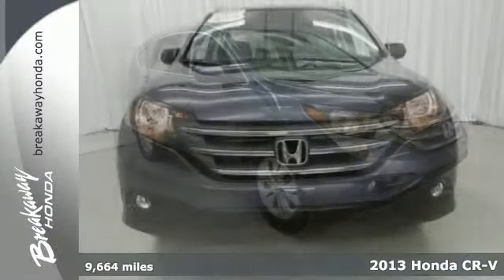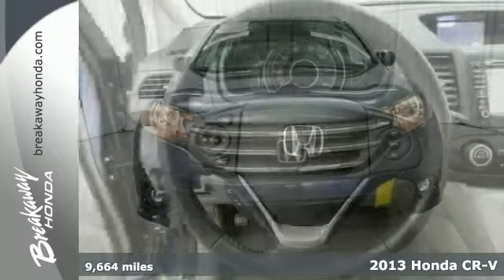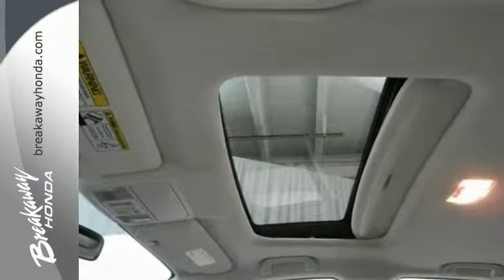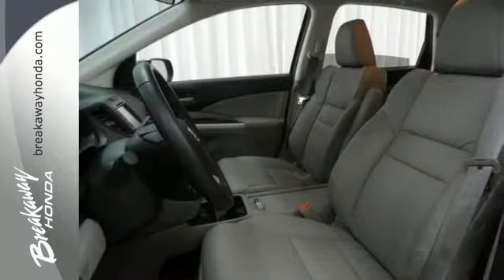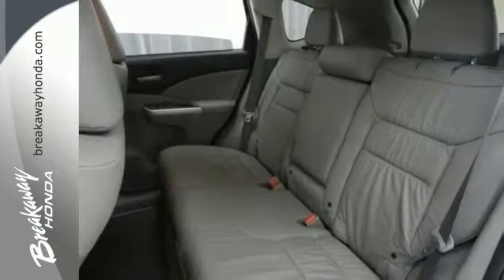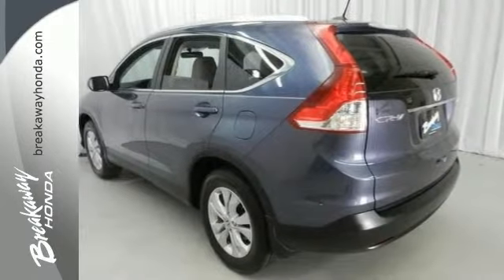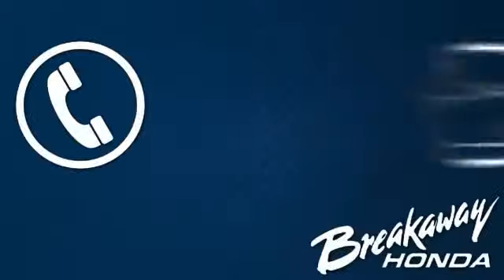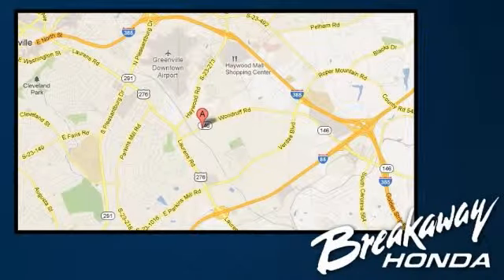2013 Honda CR-V Greenville SC Easley, SC 141685A - SOLD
Year: 2013
Make: Honda
Model: CR-V
Trim: 5 Speed Automatic
Engine: 4 Cylinder
Transmission: 5 Speed Automatic
Color: Twilight Blue Metallic
Interior: Gray
Mileage: 9664
Stock #: 141685A
Honda Certified, Automatic temperature control, CLEAN CARFAX! ONE OWNER!, Dual front impact airbags, Dual front side impact airbags, Front dual zone A/C, Heated Front Bucket Seats, HONDA CERTIFIED***7 YEAR/100K WARRANTY***BUY WITH CONFIDENCE!!, Leather-Trimmed Seats, and Navigation System. How alluring is this stunning, one-owner 2013 Honda CR-V? What do we like about this 2013 CR-V? It's a long list, but a few tops things are that it posted exceptional crash test scores, it has amazingly user-friendly controls, and exhibits outstanding driving dynamics that make this car a pleasure to drive!! Honda Certified Pre-Owned means you not only get the reassurance of a 12mo/12,000 mile limited warranty, but also up to a 7yr/100k mile powertrain warranty, a 150-point inspection/reconditioning, and a complete CARFAX vehicle history report.

Address:
330 Woodruff Rd